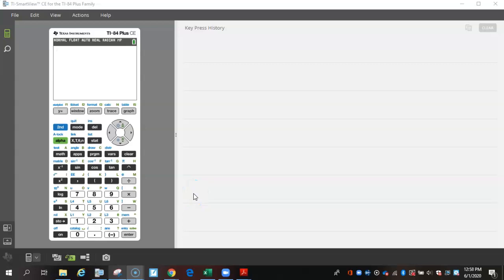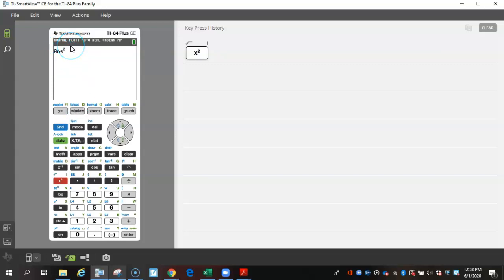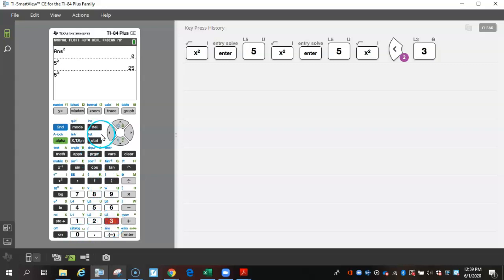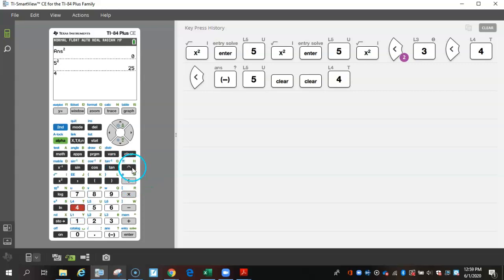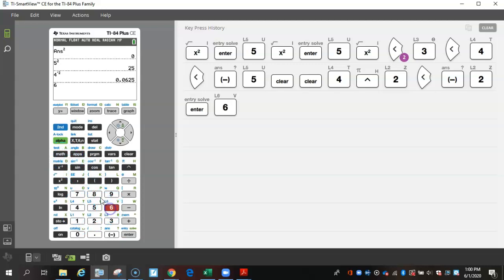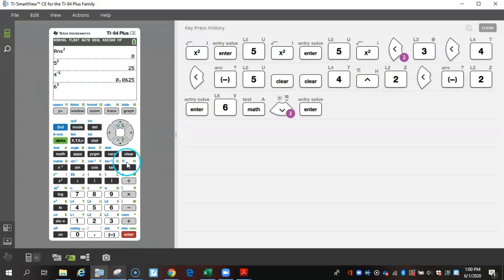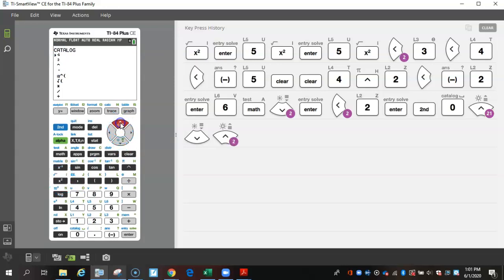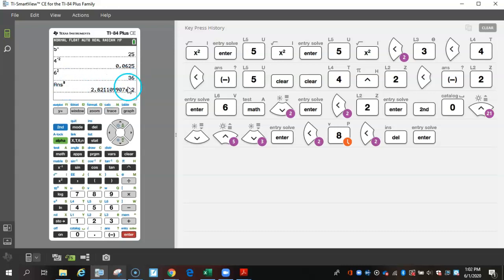Exponents on the TI-84 calculator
This video is to show you where to find the buttons for exponents and how you can change the exponent value.